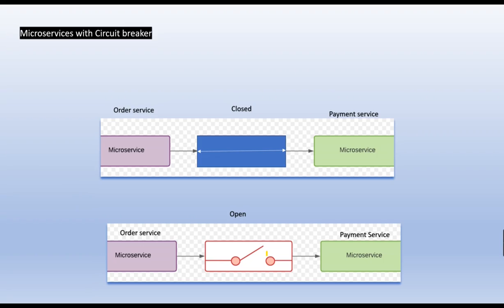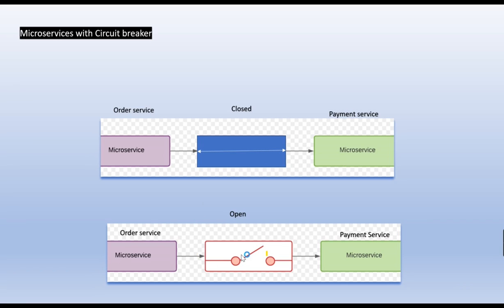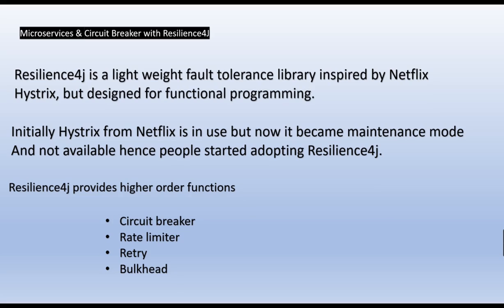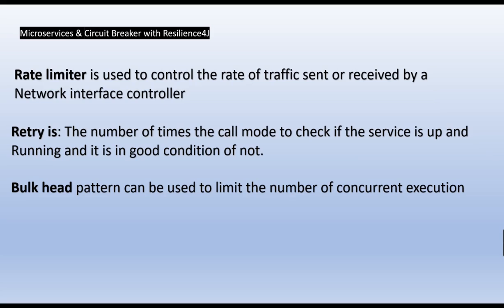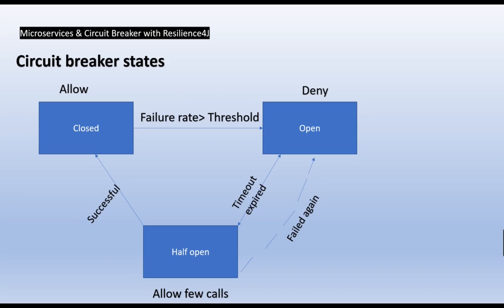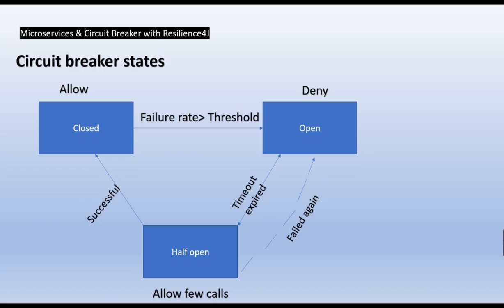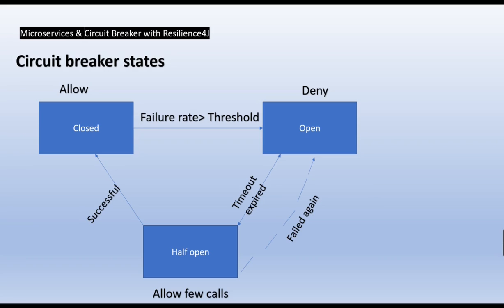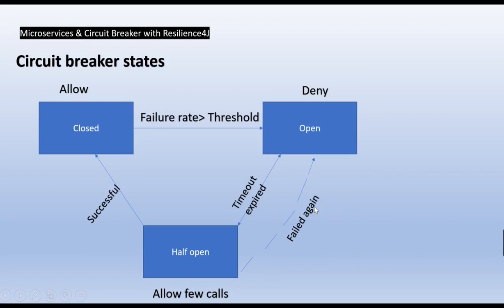28: MS: Microservices with Circuit breaker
28: MS: Microservices with Circuit breaker